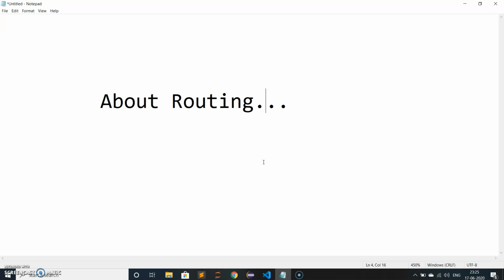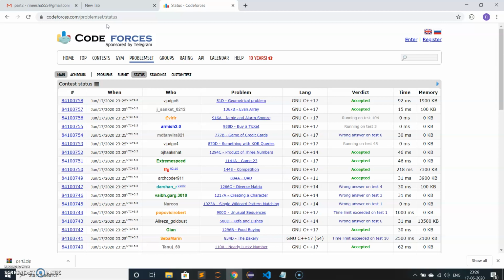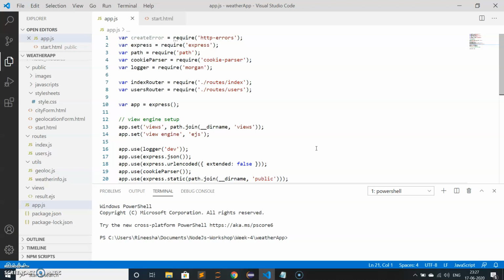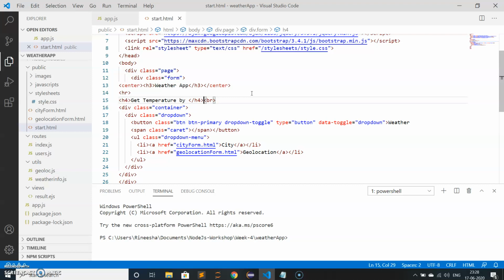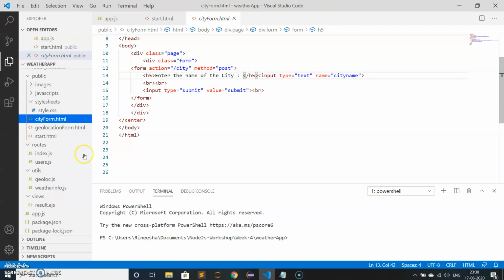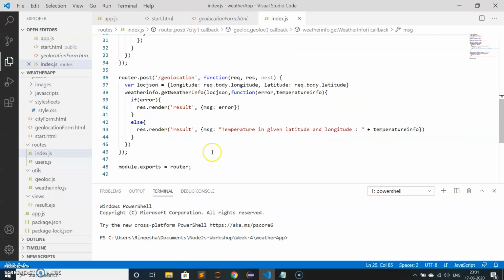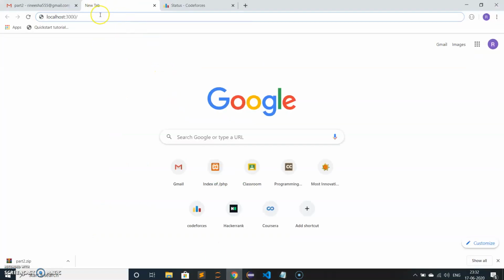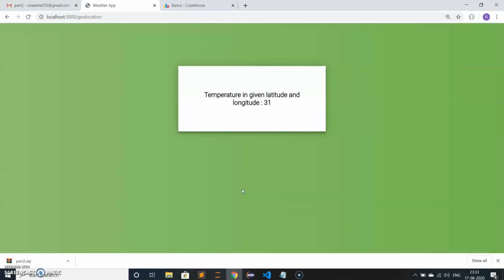About Routes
Explanation and example on Routing